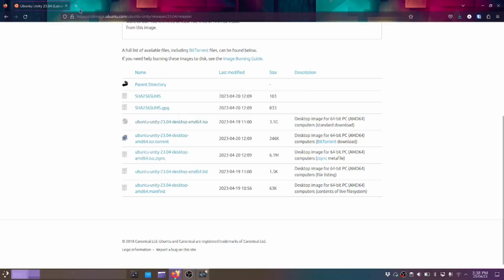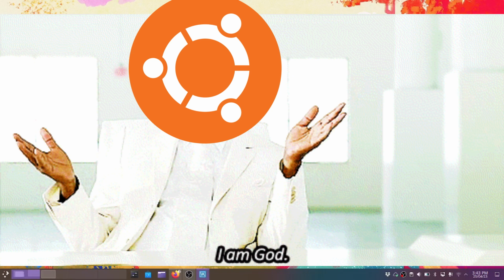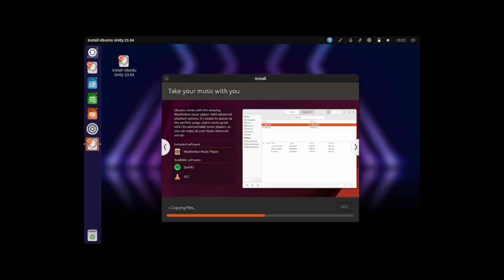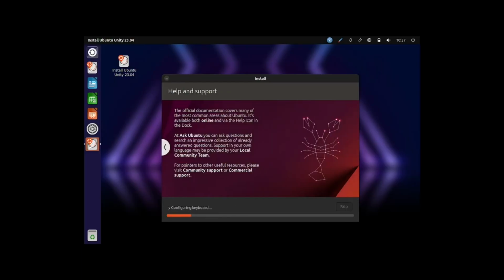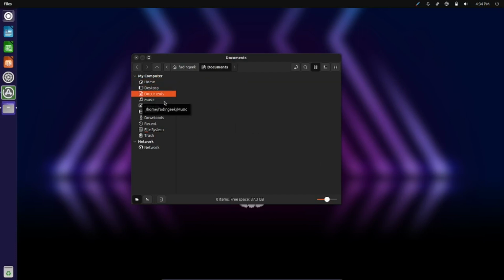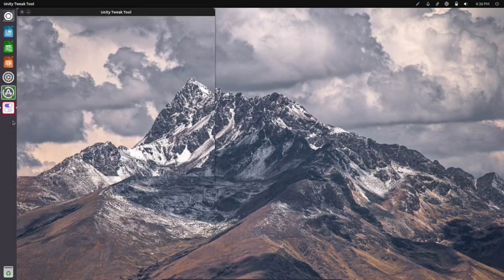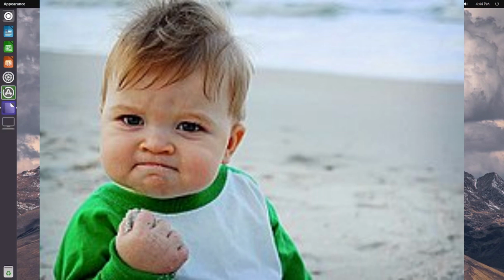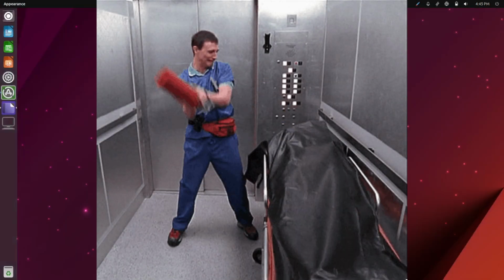UBUNTU UNITY 23.04...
You'll like my other sources of content...

You're Awesome :)
FadinGeek